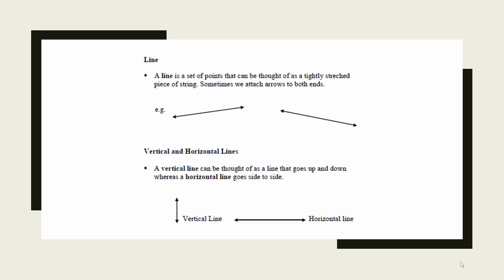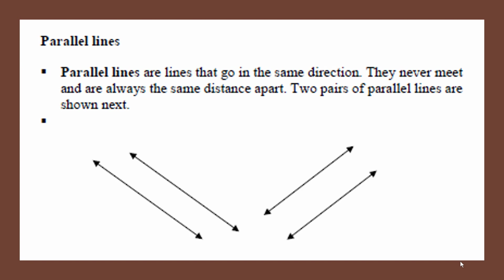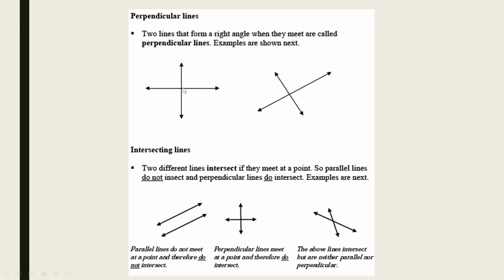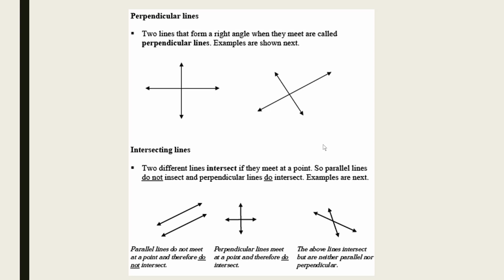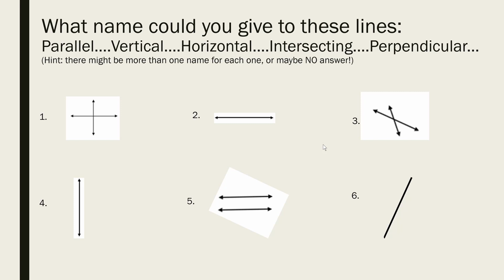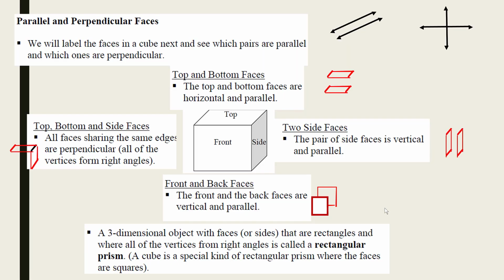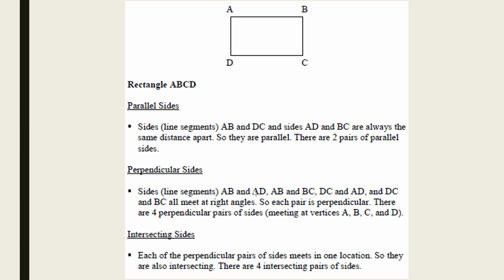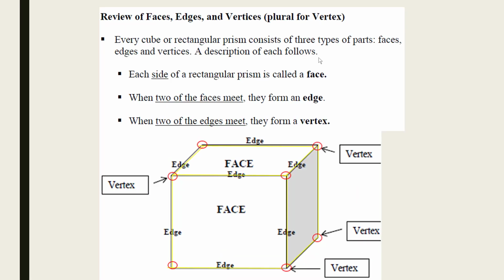Unit 7 Sunday Review